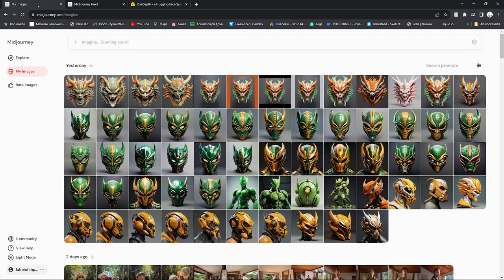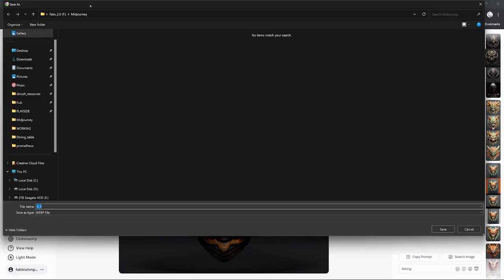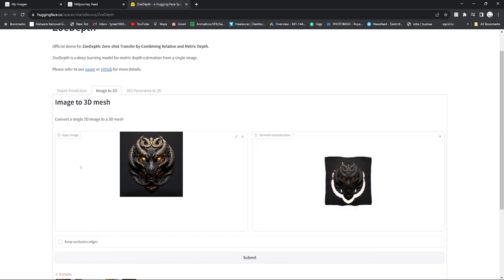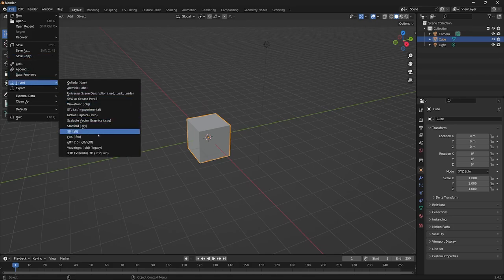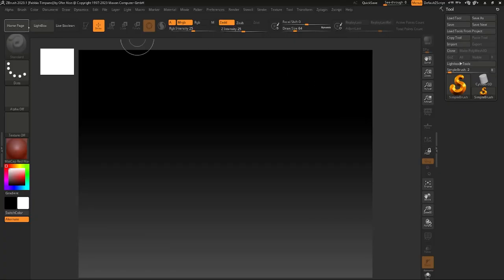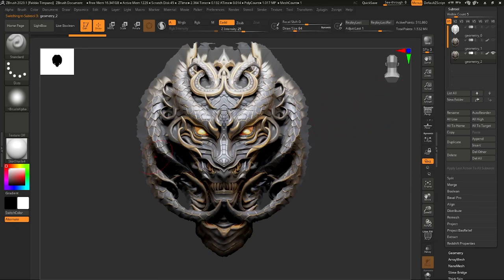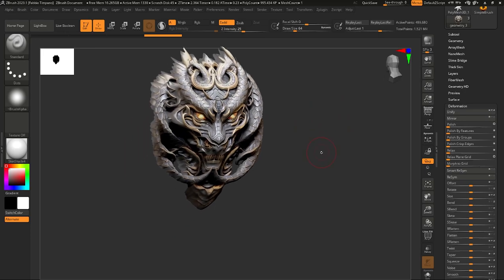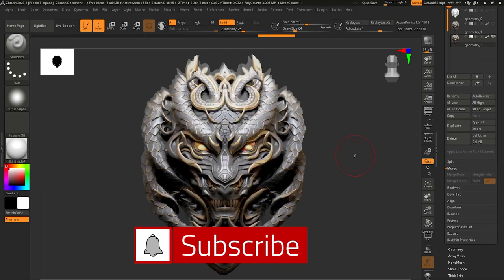How to create 3D Models from 2D images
Unlock the secrets to success in the competitive world of 3D character art with my latest video! Join as we delve into invaluable tips for aspiring artists aiming to break into the industry. From mastering the fundamentals to discovering your unique style, we cover it all. Learn how to navigate the critical decision of choosing between stylized and realistic art, and get insider insights on crafting a portfolio that stands out. Whether you're new to the scene or looking to elevate your skills, this video is your guide to making waves as a 3D character artist. Don't miss out on the wisdom that could shape your artistic journey – watch now and set yourself on the path to success

--- BLENDER DOWNLOAD ---

--- ZBRUSH DOWNLOAD --- (not free)

--- PHOTOSHOP --- (not necessary)